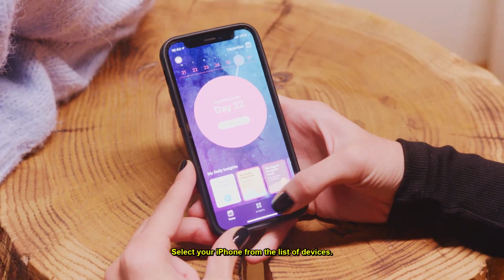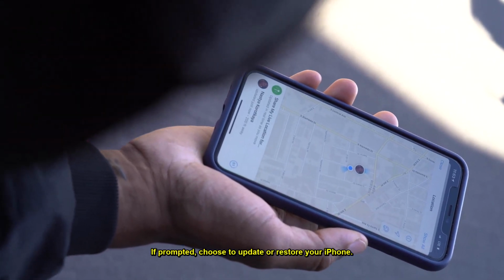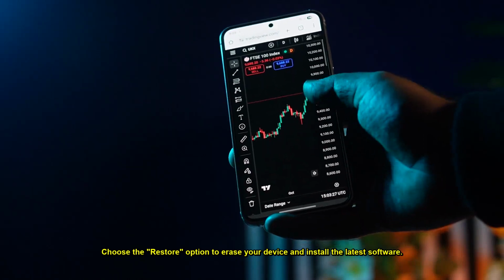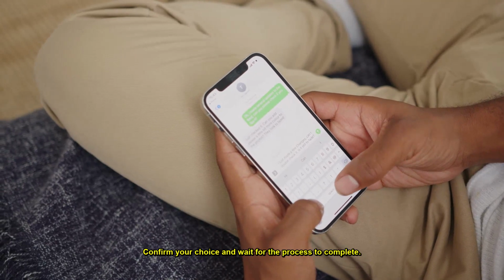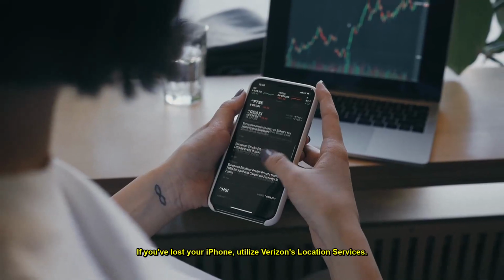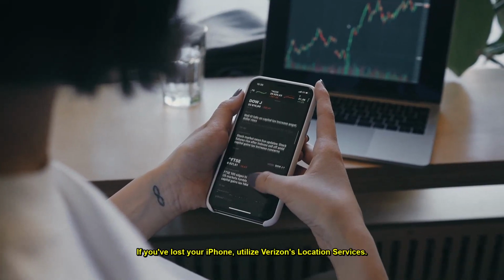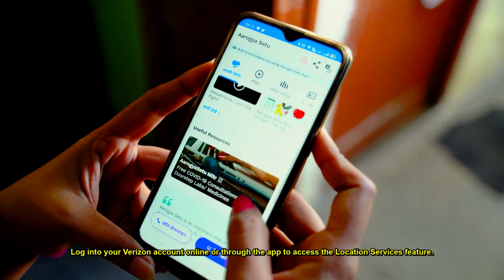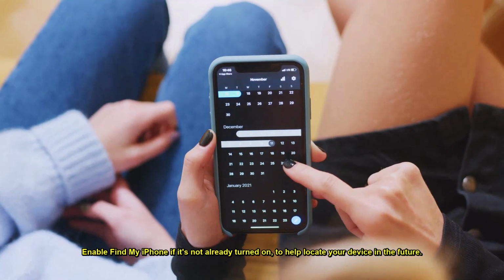How to recover your iPhone with Verizon - Beginner Guide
Unlock the secrets to recovering your iPhone with our easy-to-follow guide tailored for Verizon users! In this beginner-friendly video, we’ll walk you through the step-by-step process to restore your device, troubleshoot common issues, and ensure you’re back up and running in no time. Whether you've lost data, encountered software glitches, or just want to reset your iPhone, this comprehensive tutorial has got you covered.